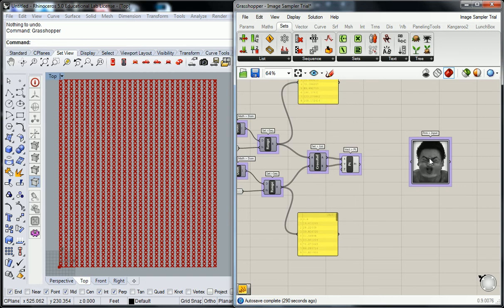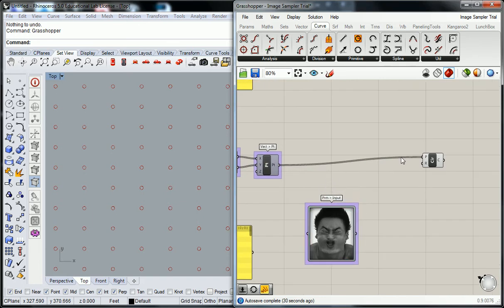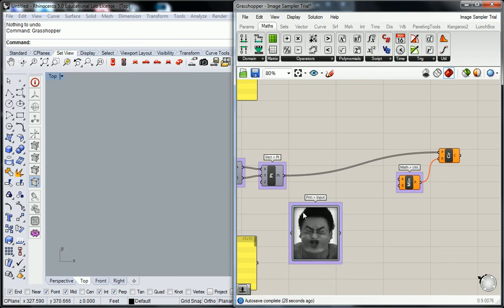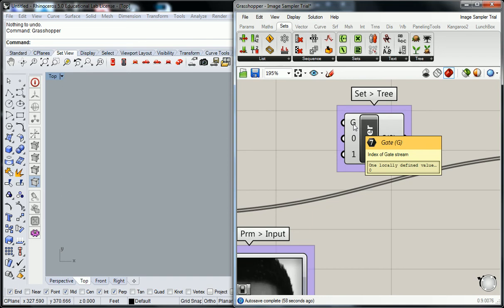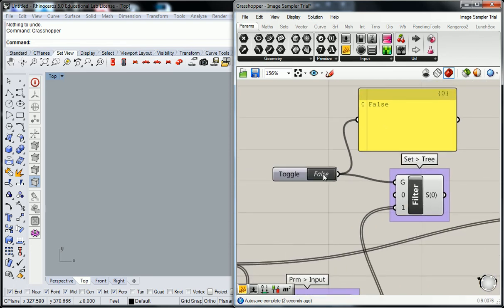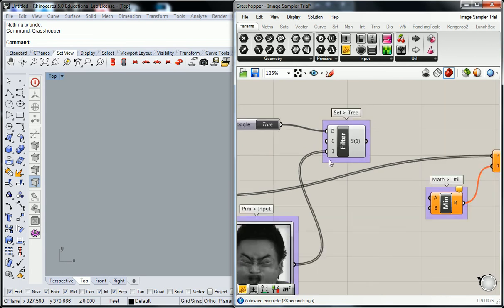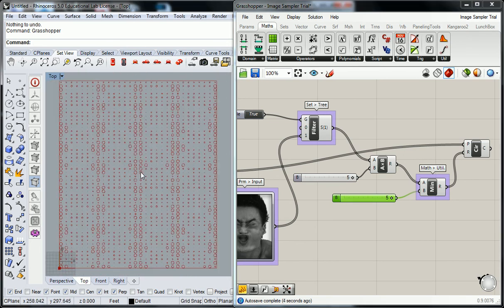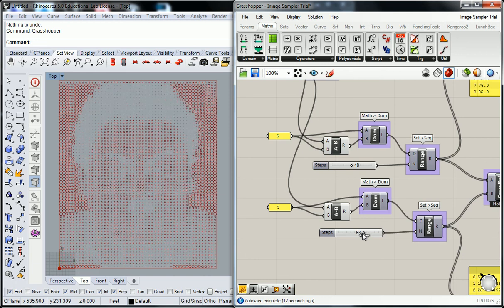135 - Grasshopper - Image Sampler 3